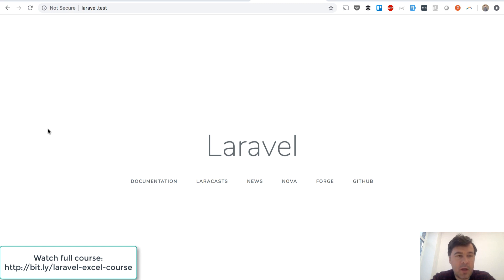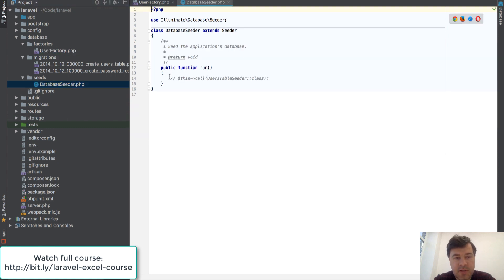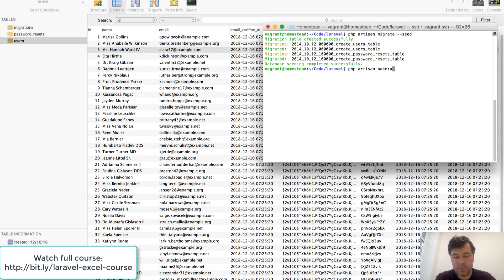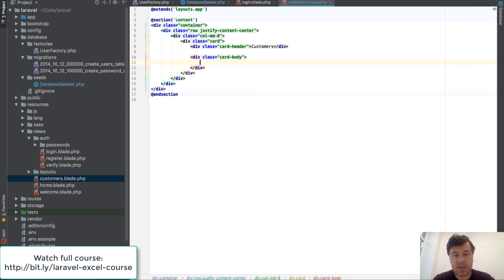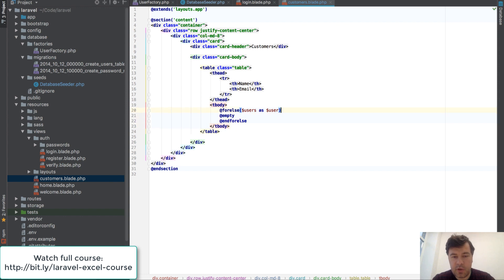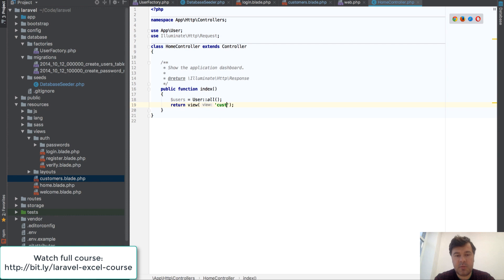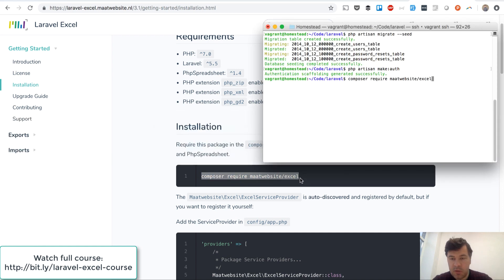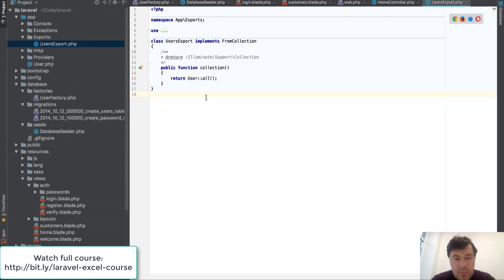Laravel Excel Live-Coding: Export - Edit - Import Back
Demo live-coding project using Laravel Excel package.